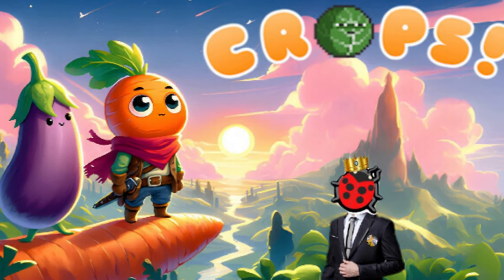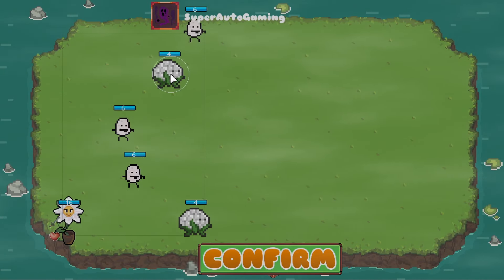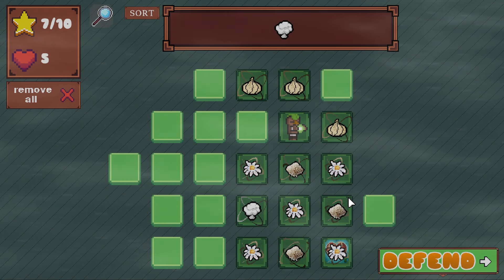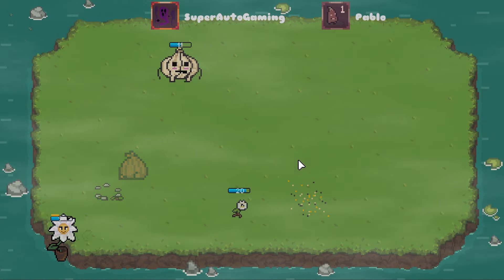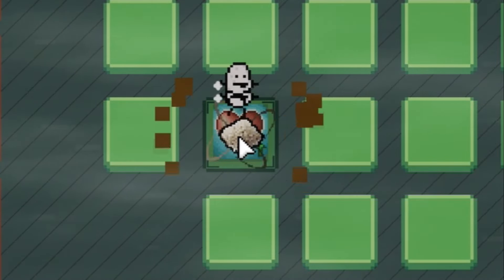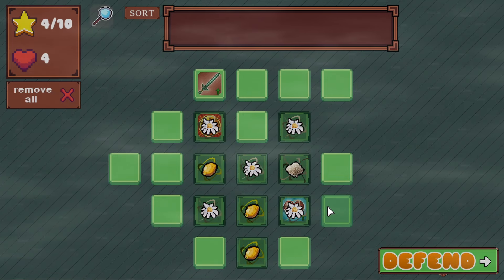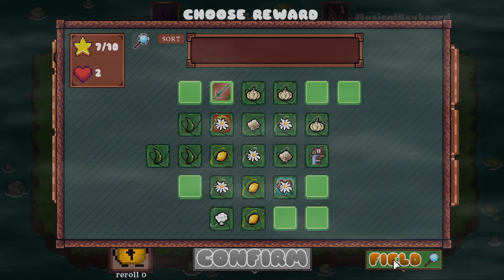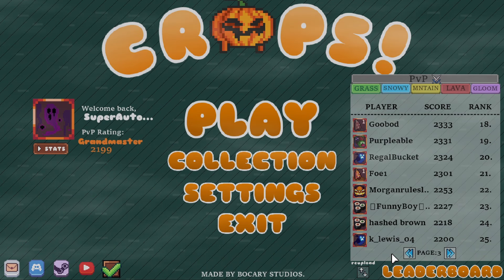The LARGEST SAPLING EVER In CROPS!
Chamomile still pretty solid.